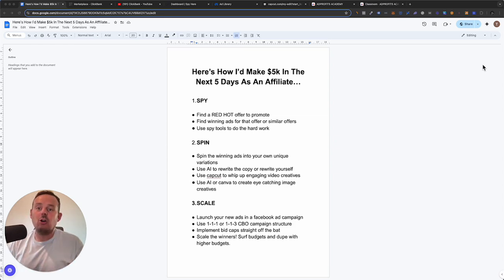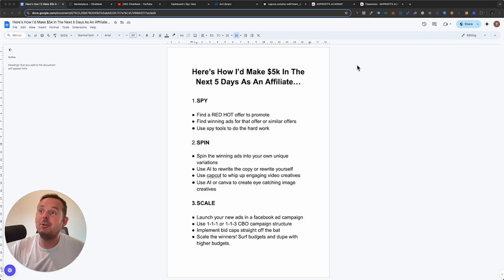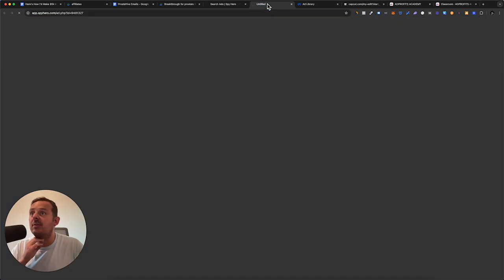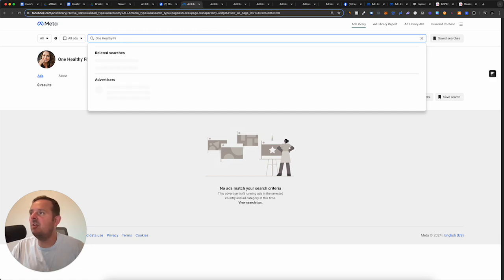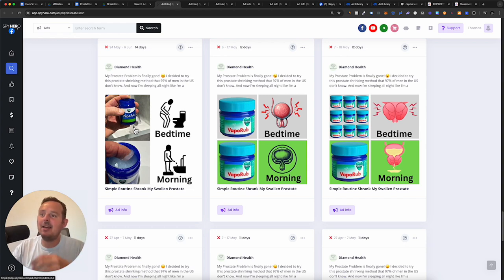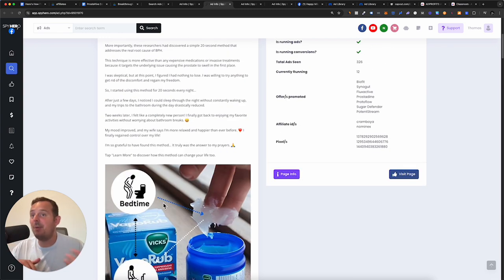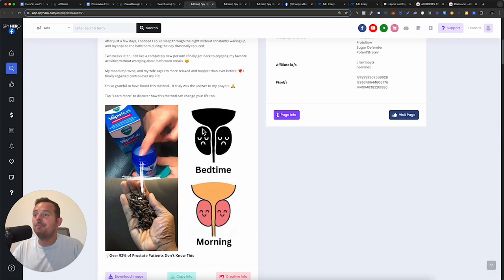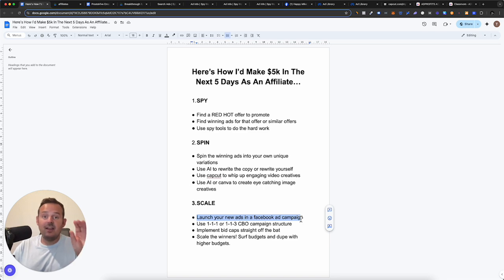Here’s How I’d Make $5k In The Next 5 Days As A Clickbank Affiliate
Want help building a $3K/month affiliate side income?

I work with a handful of 9-5ers to install "Blue Ocean" campaigns - untapped offers, no saturation, working Saturday afternoons.

🔫Get Your FB Bulletproof Ad Account Setup In Hours Here - (Save $50 using TO50)